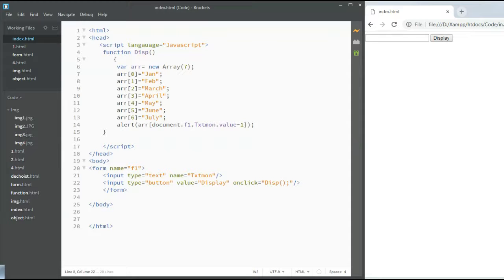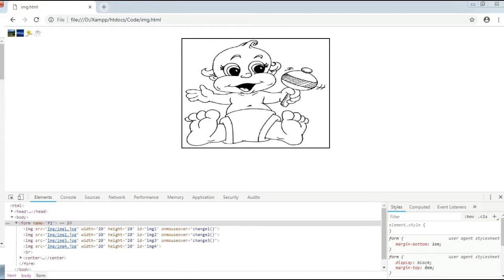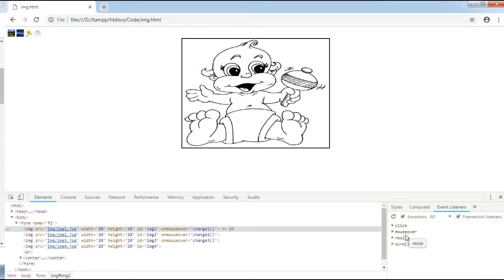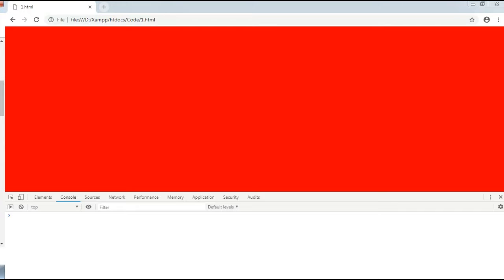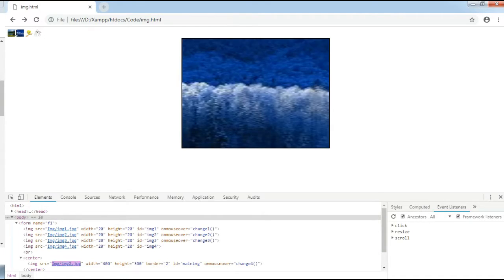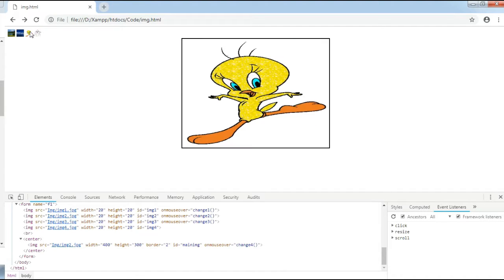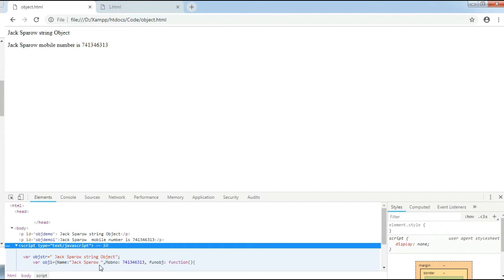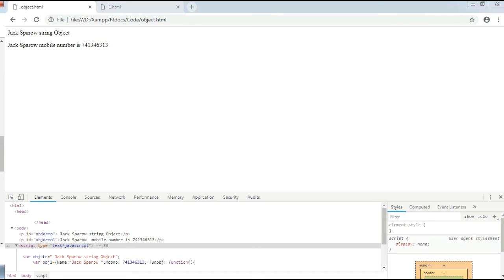HTML DOM With JavaScript